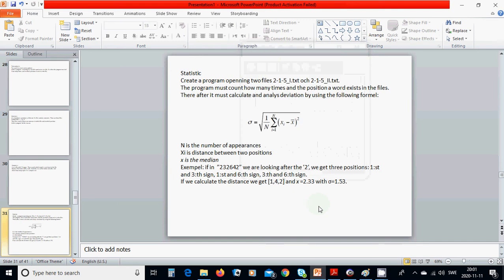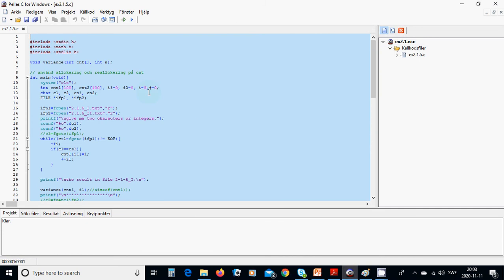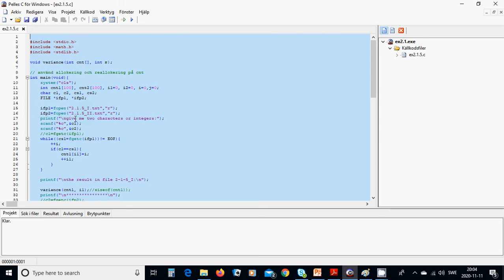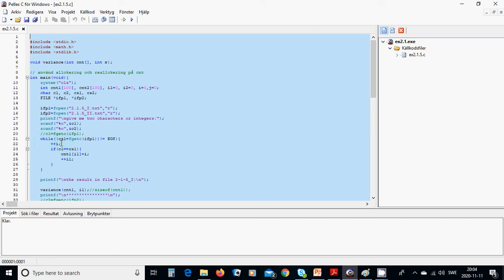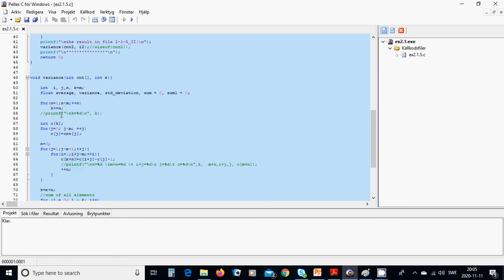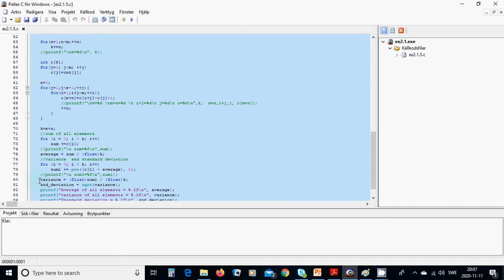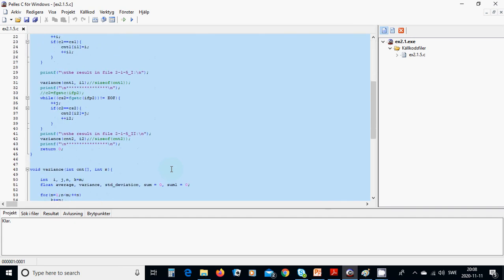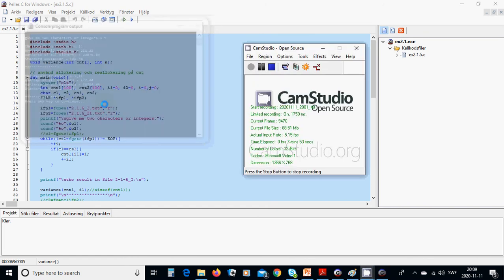c29 statistic, variance and deviation